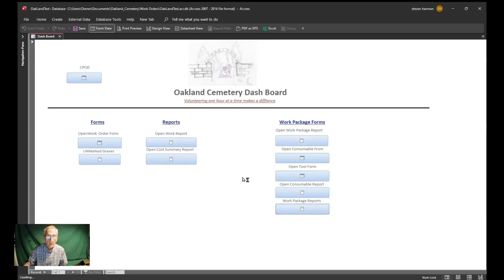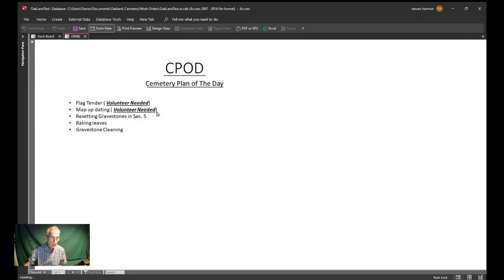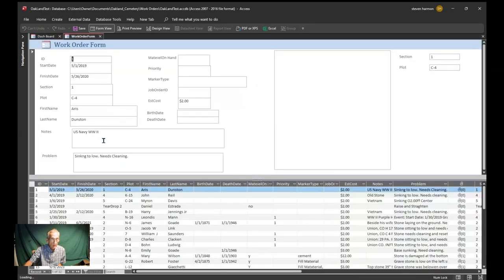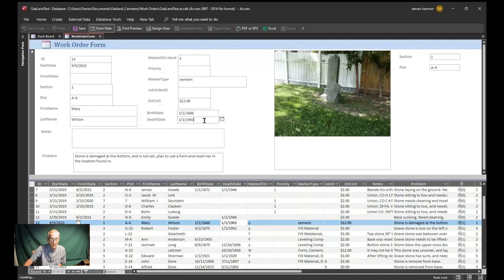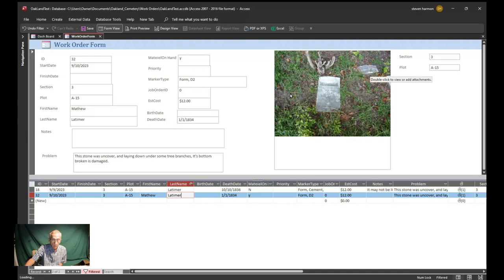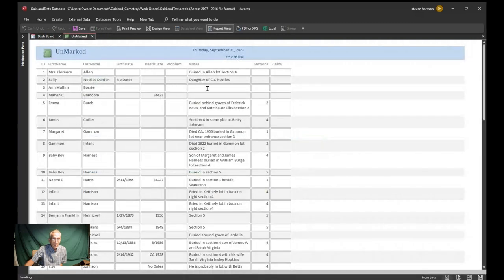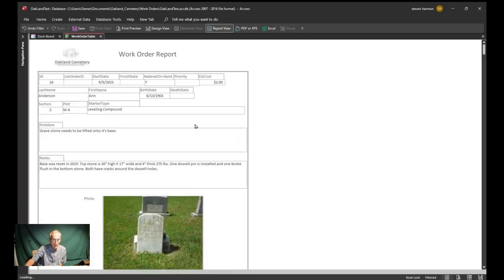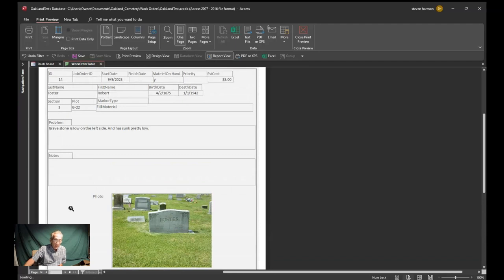Part 1 of 2 Work Package, Summary, Oakland Cemetery Hampton VA. 23669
Work Package, summary using a plan of the day, tables, forms, and reports. Using Microsoft Office Access 365.